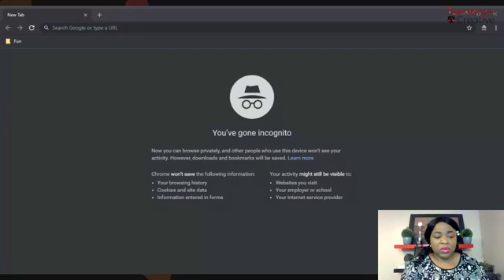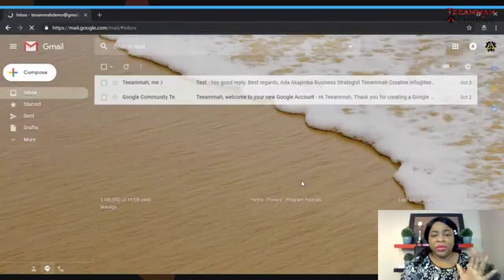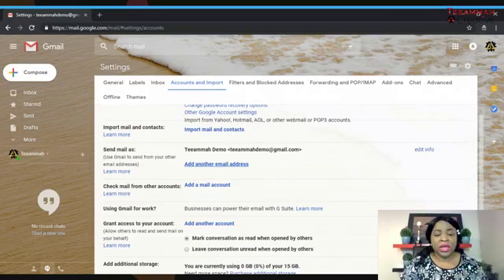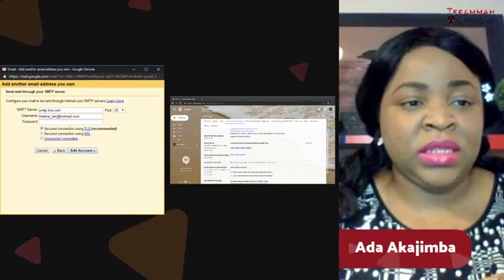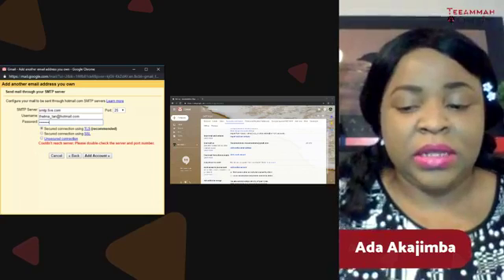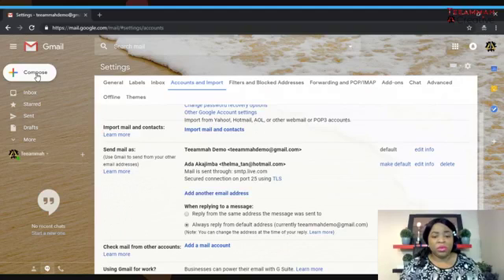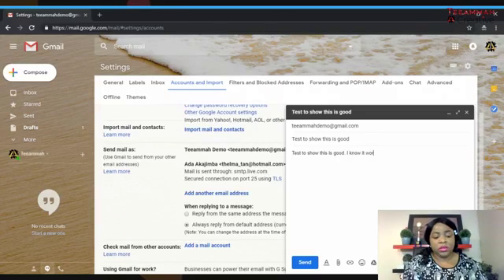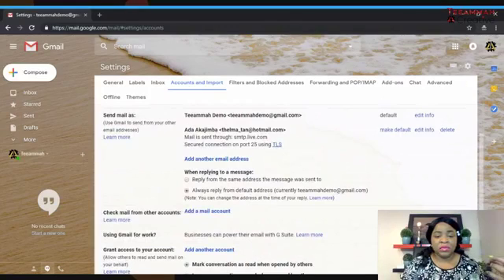How To Customize Your Gmail Account Part 2 - B.E.S.T Series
THIS IS THE CONTINUATION OF THE GMAIL CUSTOMIZATION. Are you oblivious of where your emails are? Are you constantly missing important info and deadlines on your emails in your inbox? On this episode of B.E.S.T. Series, we will be delving into reasons why these are happening and how to correct them. We will also show how your customized account looks on your Gmail inbox. You wouldn't want to miss this.